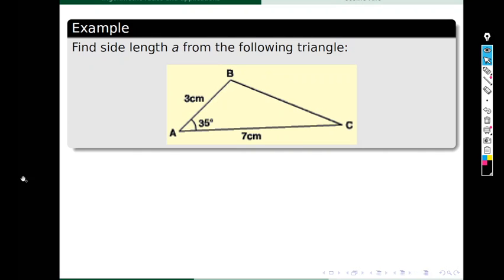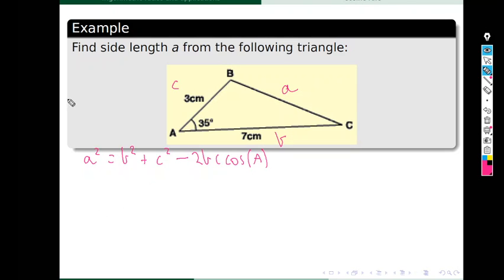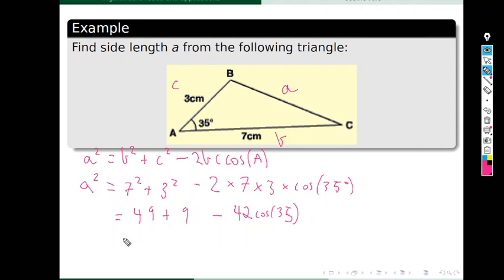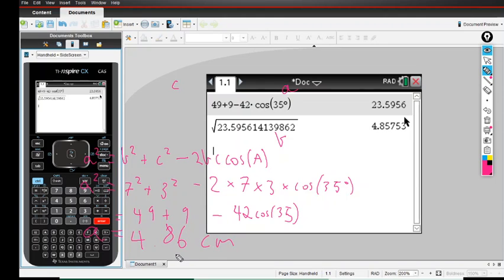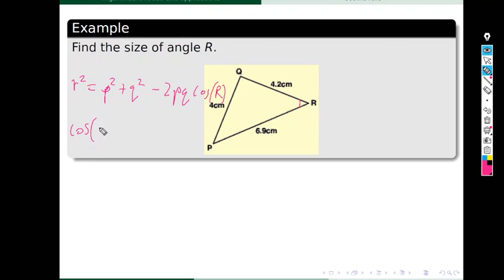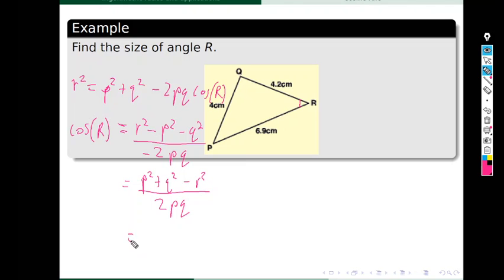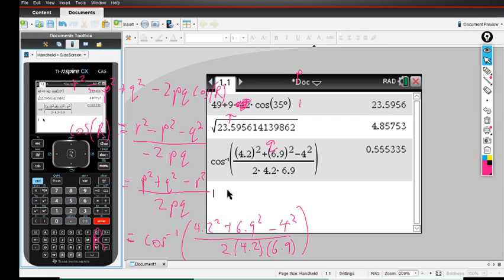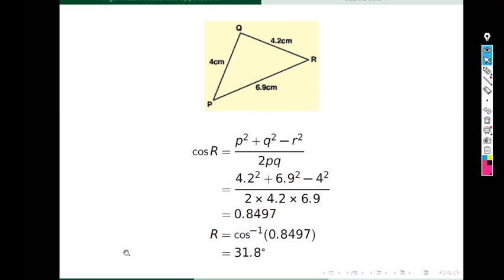Cosine rule examples